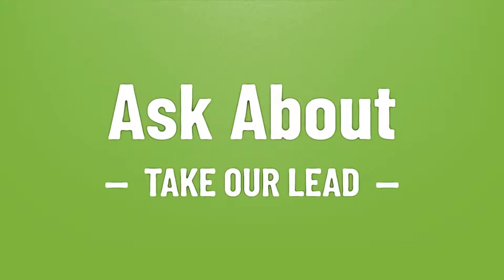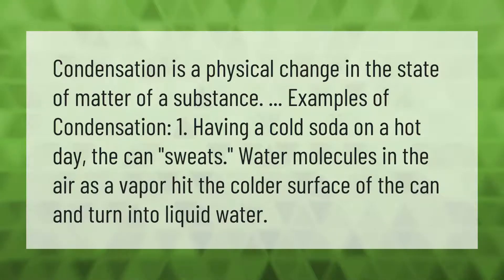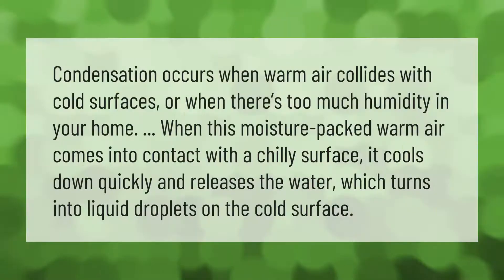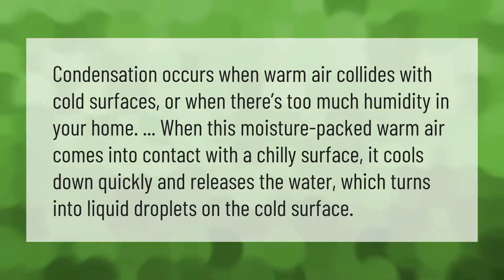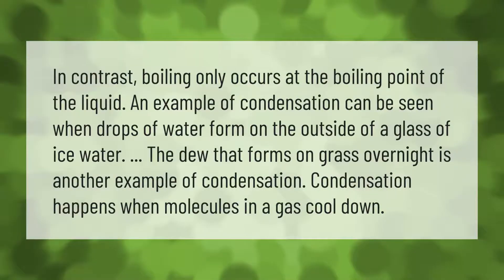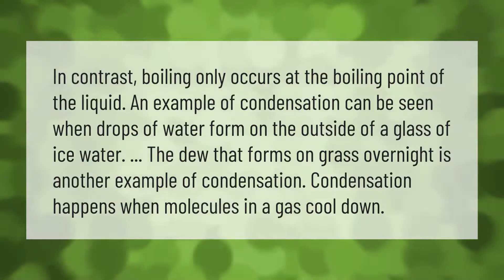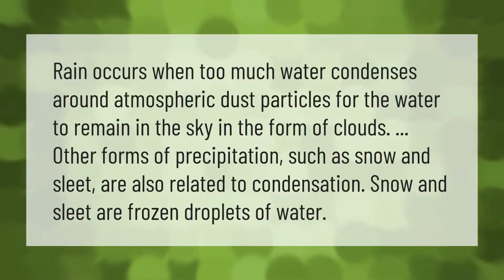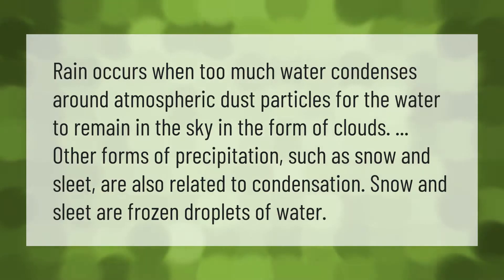What is condensation give example?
00:00 - What is condensation give example?
00:38 - What causes condensation?
01:07 - Is boiling water an example of condensation?
01:38 - Is rain an example of condensation?

Laura S. Harris (2021, April 6.) What is condensation give example?
    AskAbout.video/articles/What-is-condensation-give-example-209400